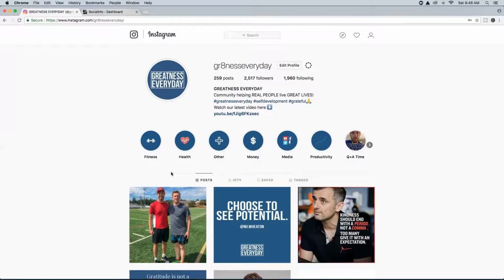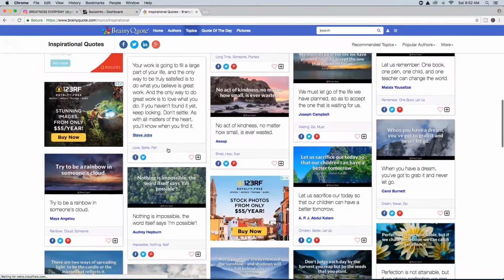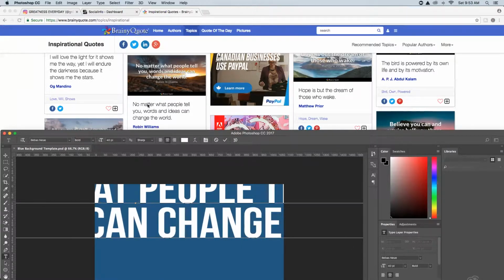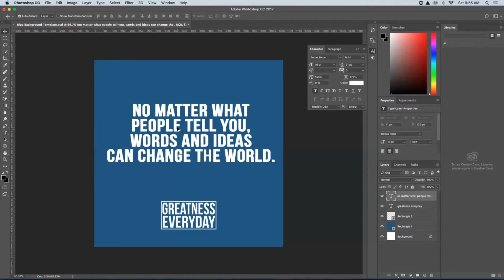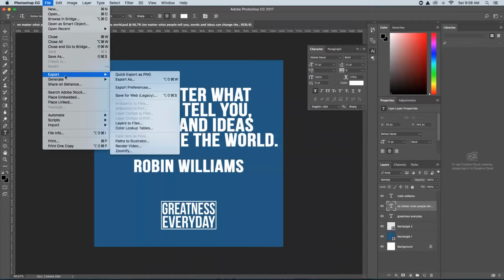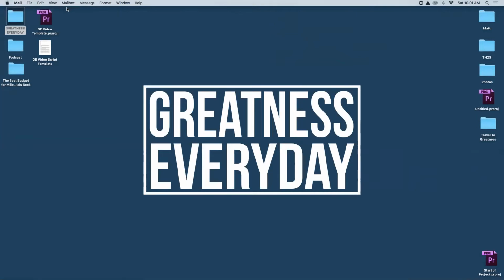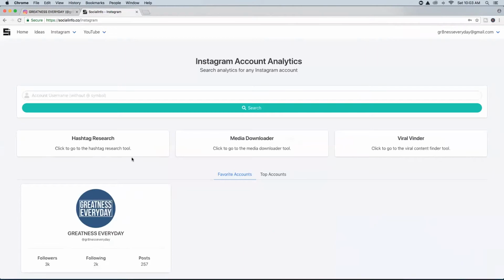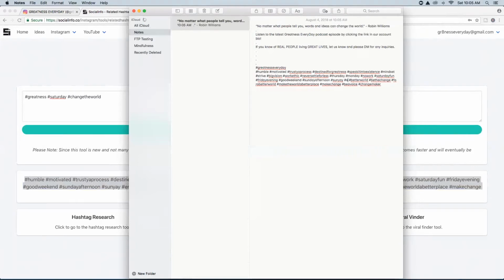How to Create Inspirational Quotes for Instagram (Start to Finish)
How to Create Inspirational Quotes for Instagram - In this video, I'll show you my entire workflow to creating an inspirational quote and uploading it to Instagram, Facebook, or any other social media sites. I use Adobe Photoshop to make my quotes, which is a paid program, but many free softwares exist like Canva and others. I also show you how I do hashtag research and find related hashtags using the new program "Social Info" which has helped grow my Instagram profile since I started using it.

Please let me know what you thought of the video in the comments below!

Do you know someone who is doing something great?

Camera:
Canon EOS Rebel t6i Digital SLR

Teleprompter:
Prompt-It Maxi

Audio + Microphone:
Rode VideoMic Pro Shotgun Microphone

Editing Software:
Adobe Premiere Pro (1 Year Subscription)

Tripod:
AmazonBasics 60-Inch Tripod

Lighting:
Neewer Lighting Kit

GoPro Hero6 Black Camera

JOBY GorrillaPod SLR Zoom

Greatness Everyday
GreatnessEveryday
Matt Wheaton
how to create inspirational quotes for instagram
how to create inspirational quotes for facebook
how to create inspirational quotes for pinterest
how to create inspirational quotes using photoshop
how to create inspirational quotes using canva
make quotes on photoshop
make quotes on photoshop tutorial
how to make and upload quotes to instagram
quotes 2018
how to make quote pictures
how to make instagram quotes